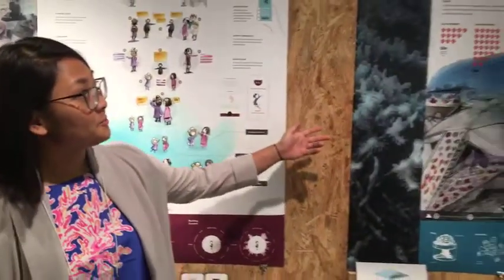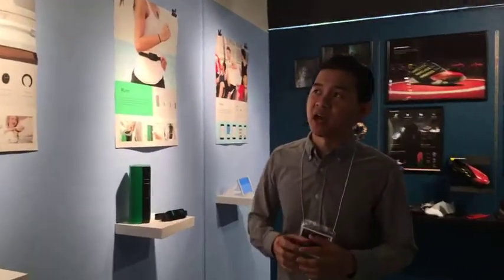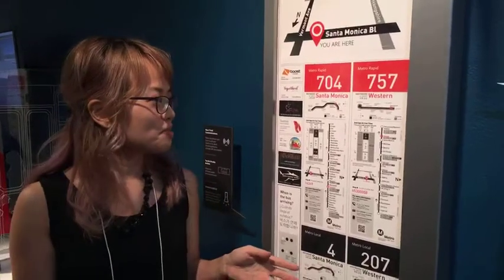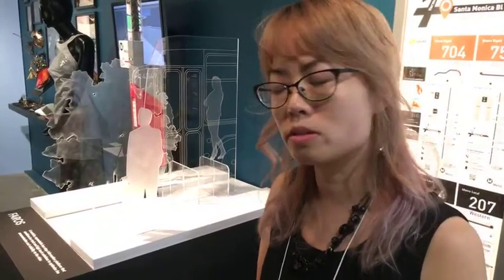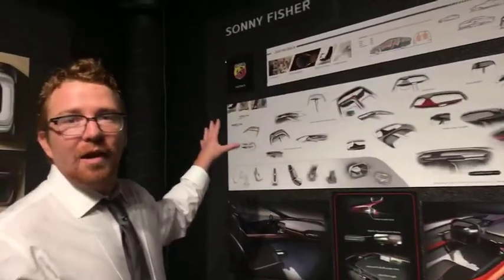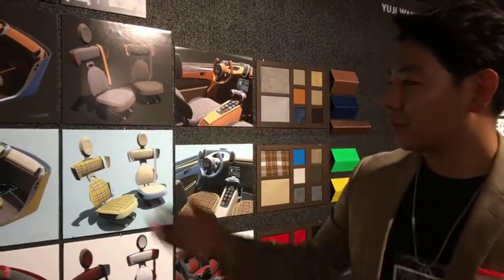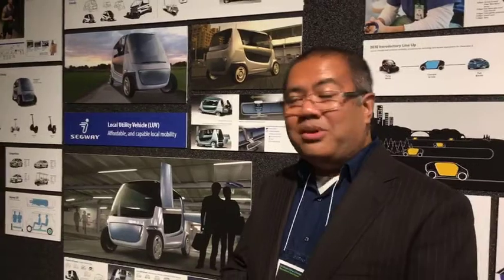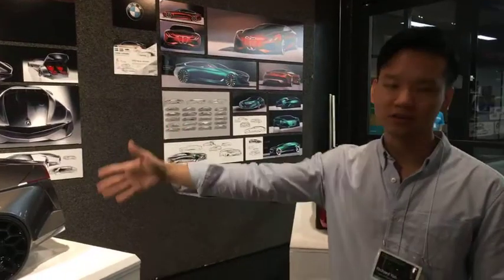Summer 2017 Graduation Show Preview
A tour of the art and design from this summer's graduating class.